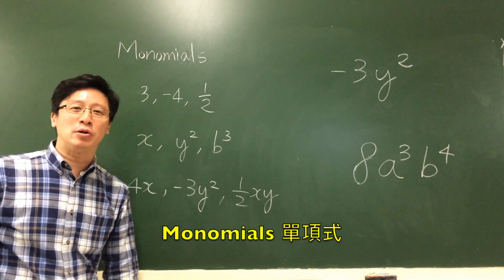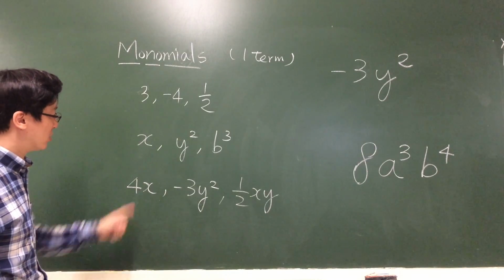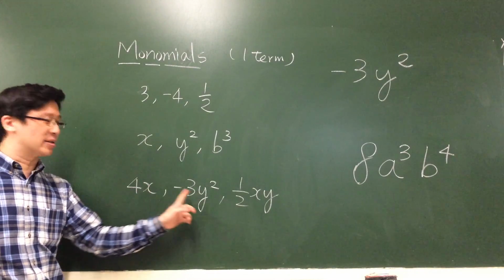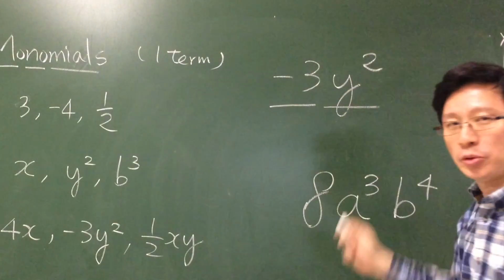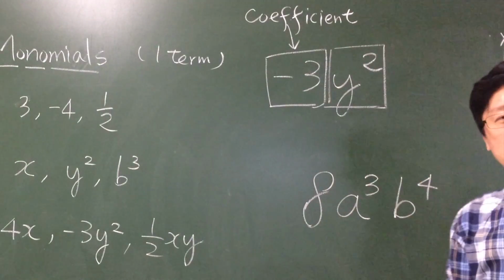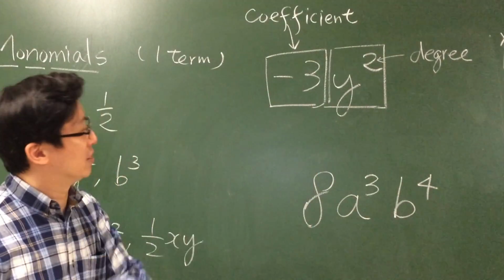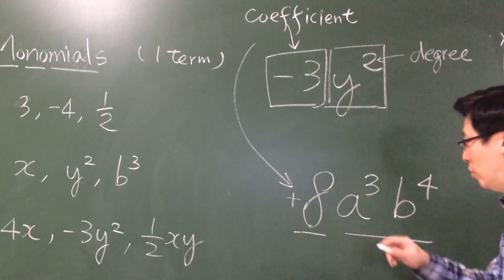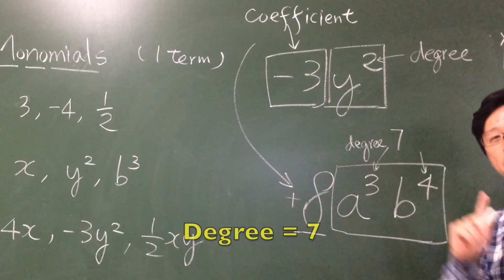12.2a Monomials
This video is about 12.2a Monomials